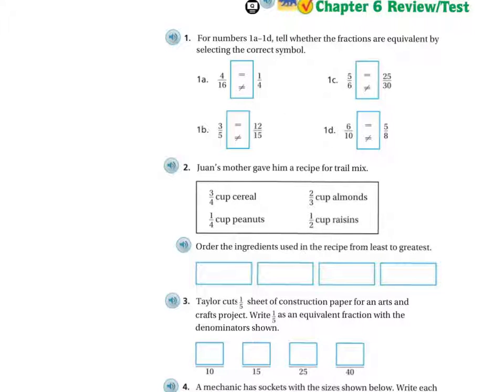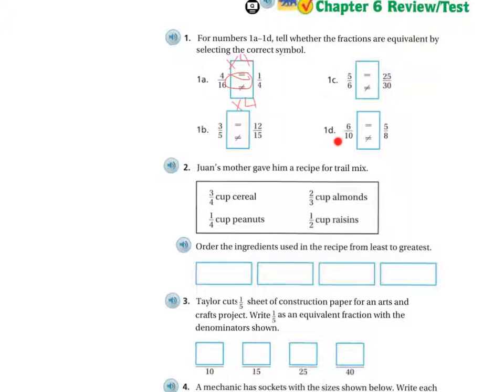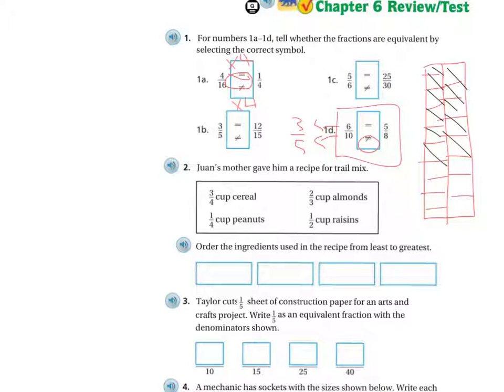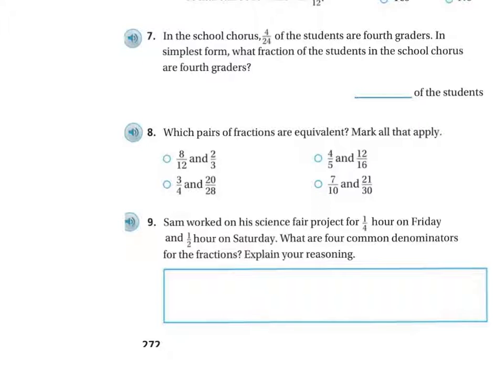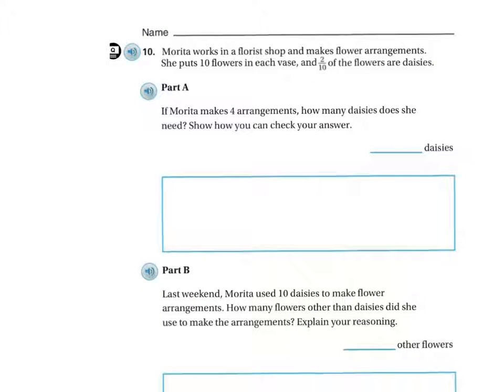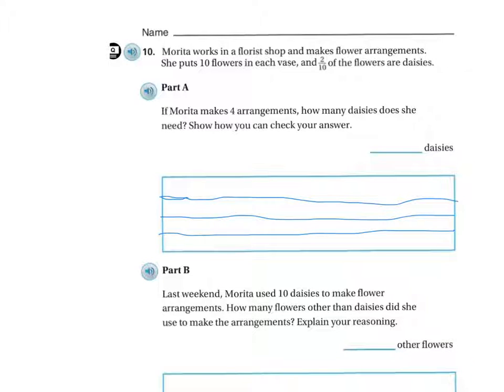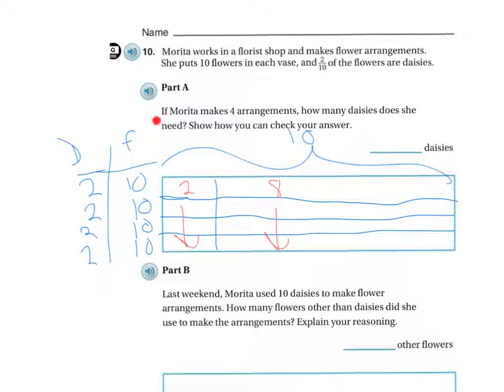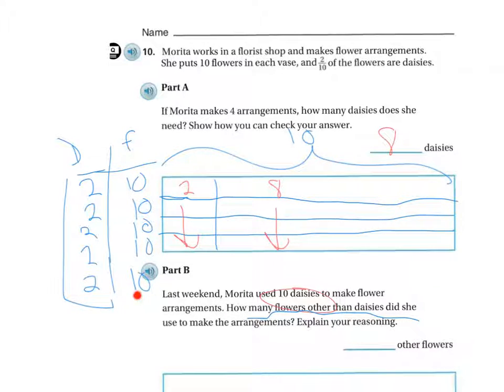4 ch 6 review part 1